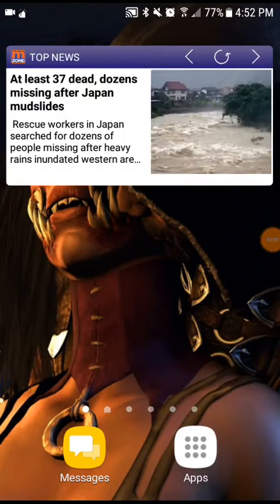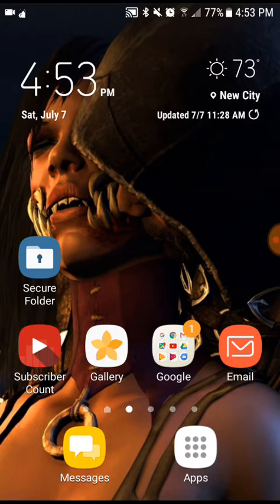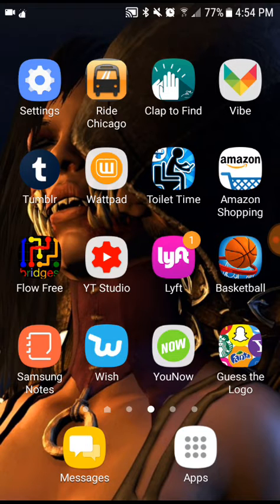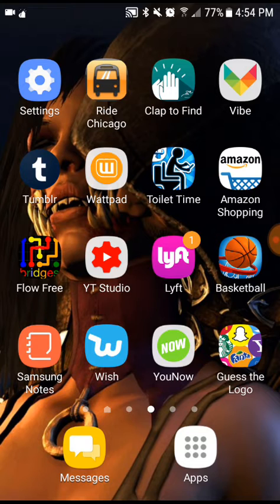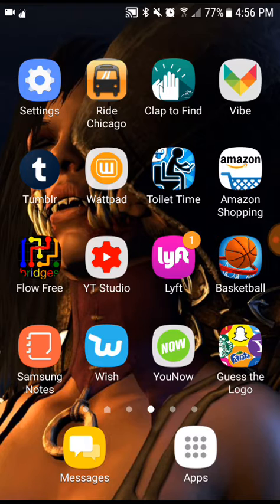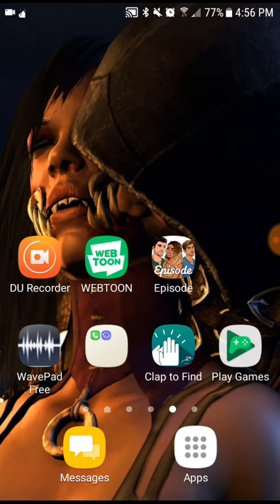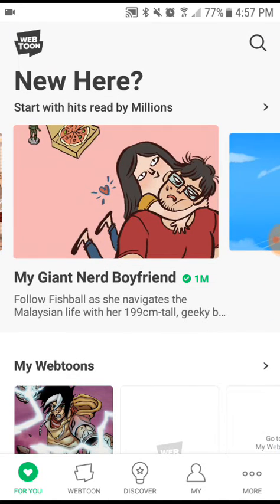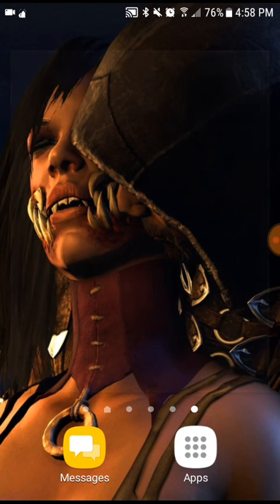What On My Phone|Sassyprincessify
Here is what's on my Phone 😁😎This is a video that i never posted. Hopefully you guys enjoyed the video